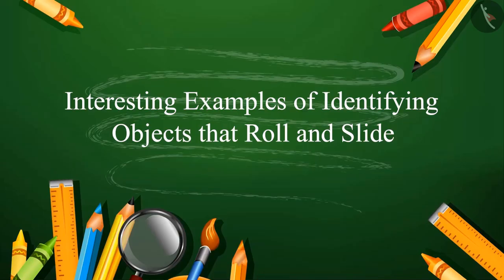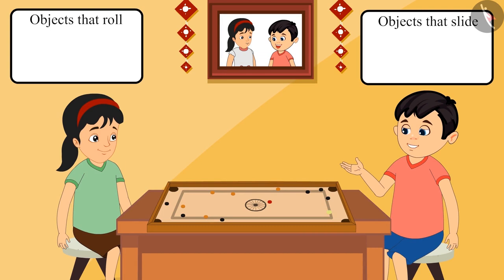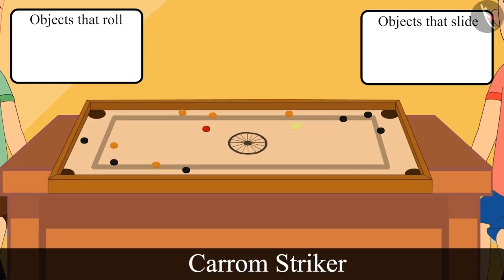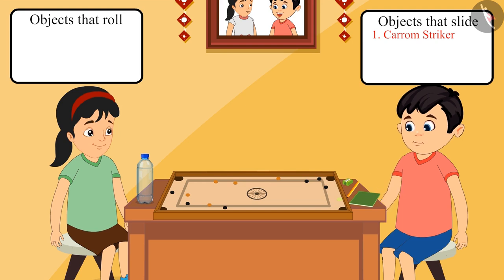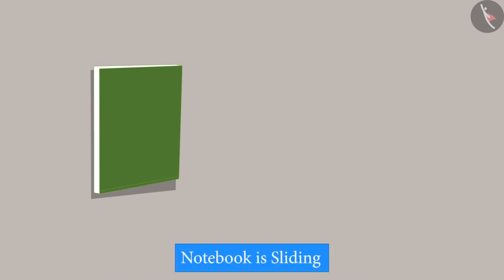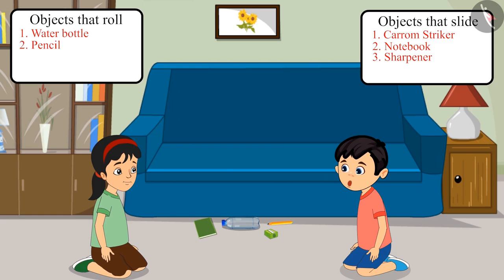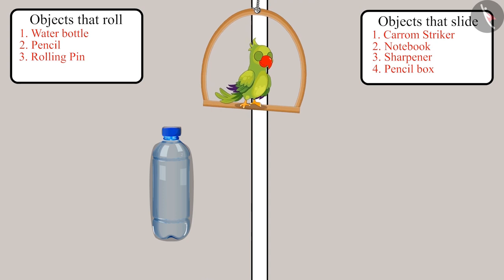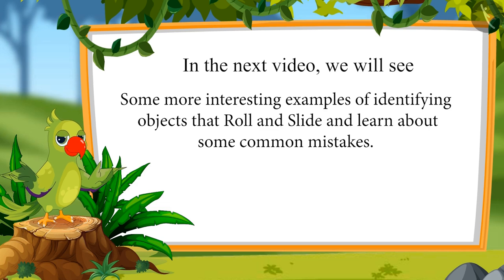Roll and slide | Part 2/3 | English | Class 1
Roll and slide | Part 2/3 | English | Class 1 |  | NCERT |

Roll and Slide | Shapes and Space | Grade 1 | NCERT | Shapes and Space

Welcome to part 2 of Roll and Slide. In this video, we will discuss various examples of Roll and Slide.